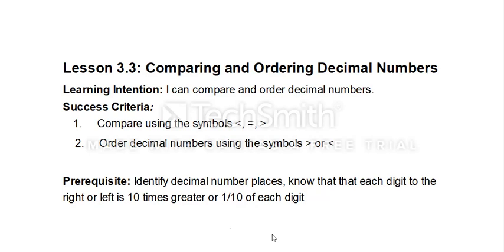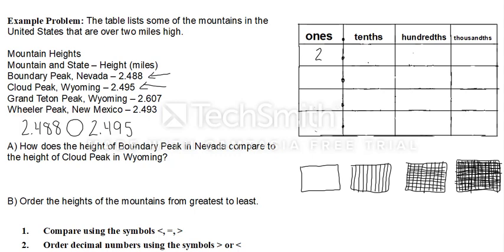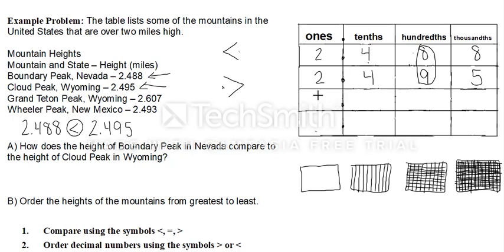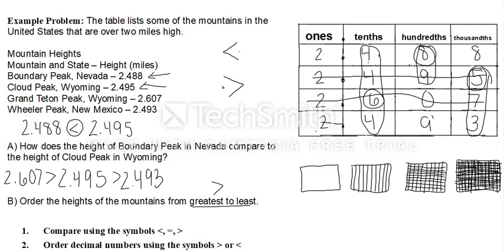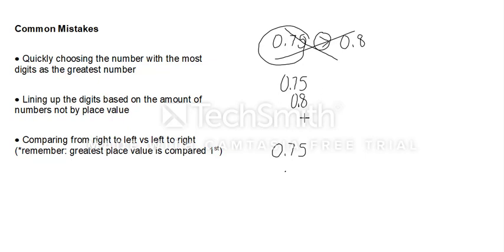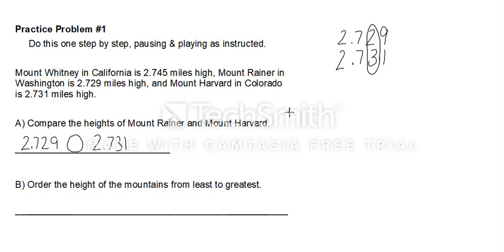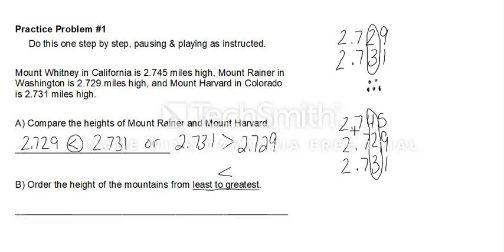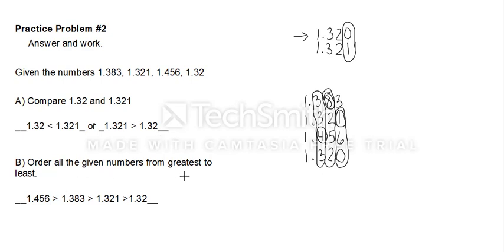Lesson 3.3 Compare & Order Decimal Numbers